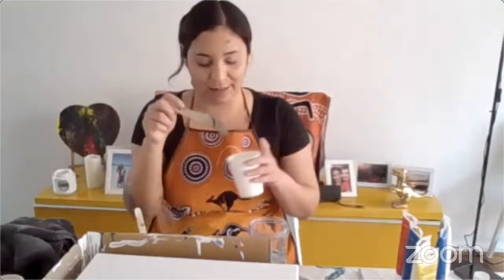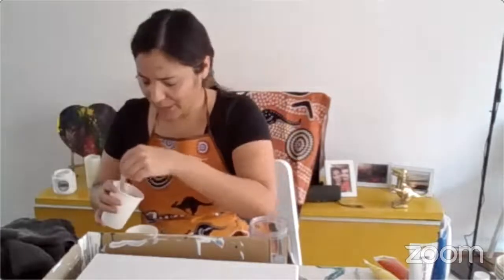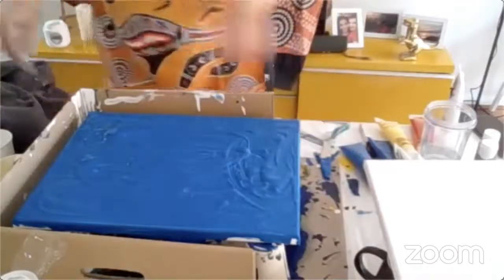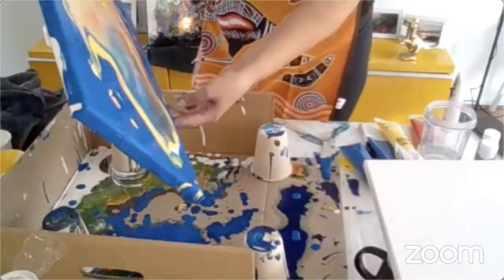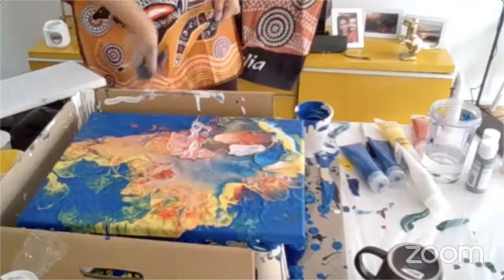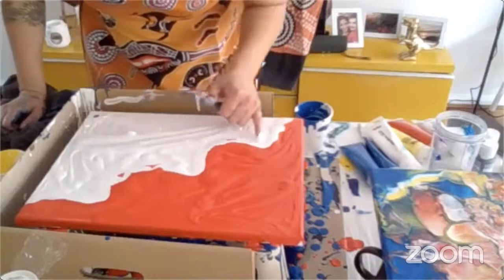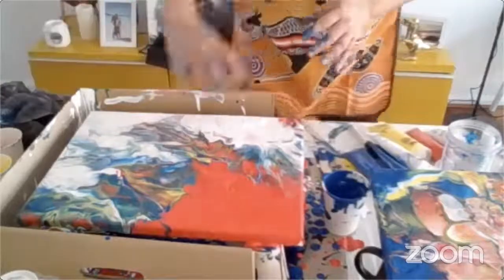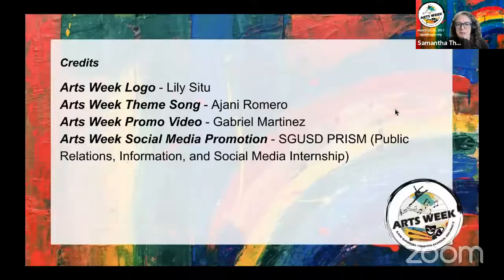Arts and Crafts Lesson! Learn How to do Acrylic Pouring with Tracey Pinedo